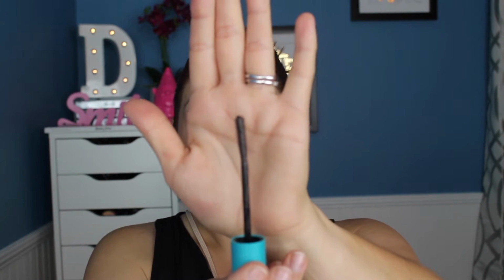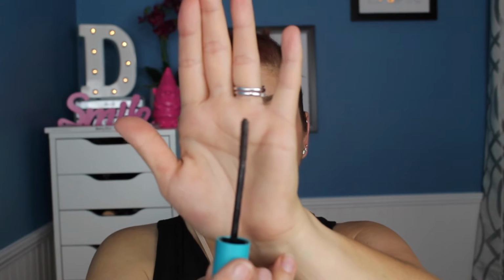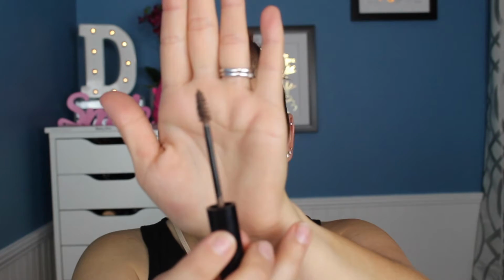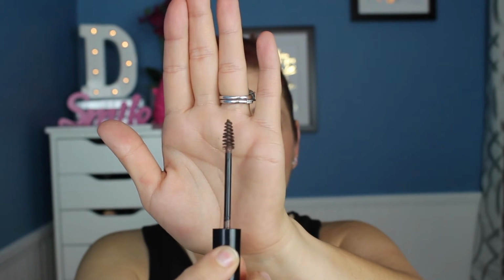New Finds at the Drug Store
Please let me know if you want me to do a more in-depth review on any of these products. Please let me know if their is anything else you want me to review.

Makeup used today:
Foundation: Charlette Tilbury Magic Foundation in 4 Fair
Powder: Bye Bye Pores Pressed Silk Airbrush Poreless Finishing Powder
Primer: Smashbox Photo Finish Primer Oil
Concealer: BareMinerals Bareskin Complete Coverage Serum Concealer in Light & Medium
Eyes: Lorac Mega Pro 2 Palette Tawny,Saddle, Cabernet, Olivine
Brows: Glossier Brow Boy Brown
Mascara: CoverGirl Super Sizer Fibers Mascara
Blush: Milani Luminoso Blush
Bronzer: Physicians Formula Bronze Booster in Light to Medium
Highlight: Sonia Kashuk Golden Gloves Skin Glow
Lips: ELF Conditioning Lip Balm in Rose